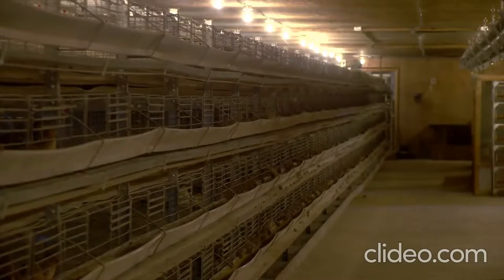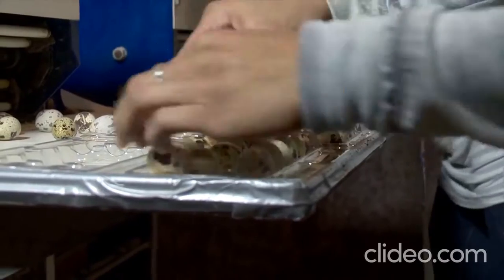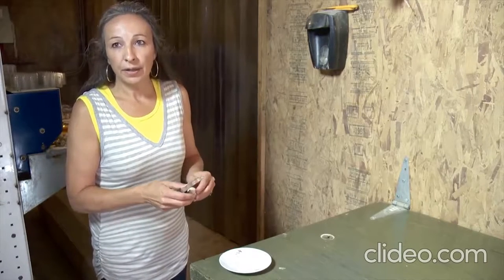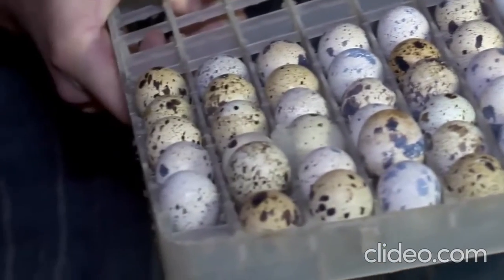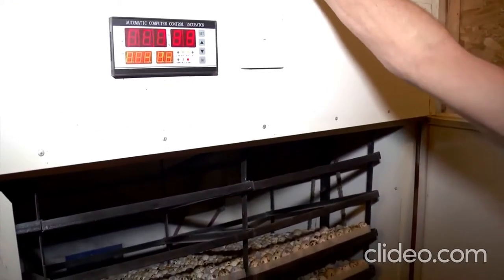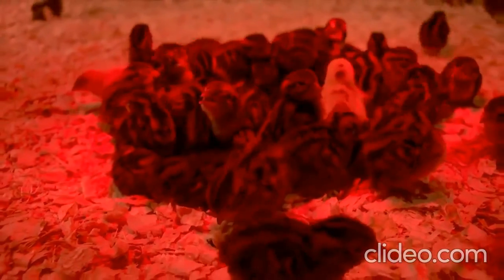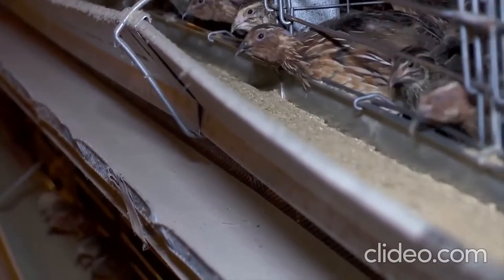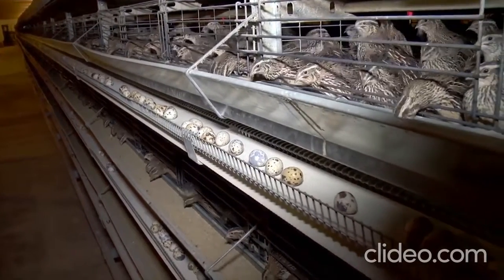Micro Media Quail Farm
Address: Peoli Phukan Path, Near I.T.I Colony Kali Mandir, Nagaon(Assam), Pin: 782003

Description:

QUAIL EGGS = Organic Eggs [Rs. 7/- per piece]

DAY OLD CHICK = Need Brooding with care [Rs. 20/-]

12-15 DAYS CHICK = Full Feathered = [Rs. 50/-]

ADULT QUAILS = Full Adult [Rs. 150/-]